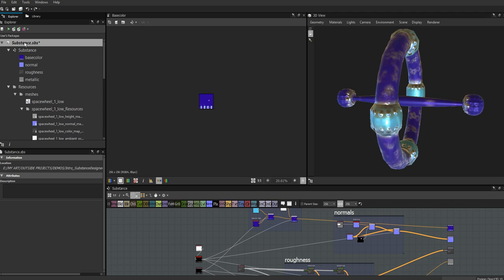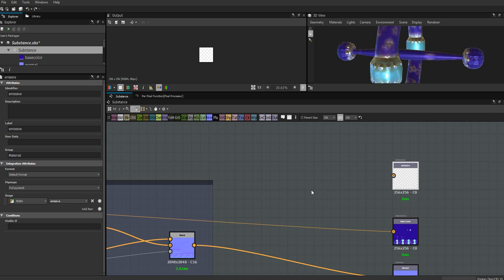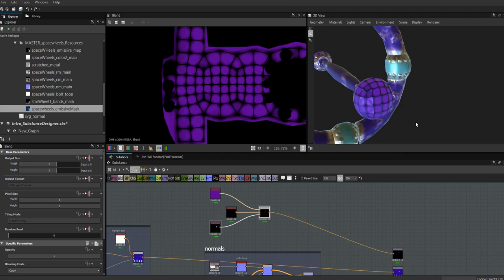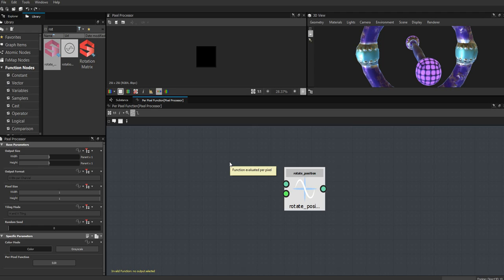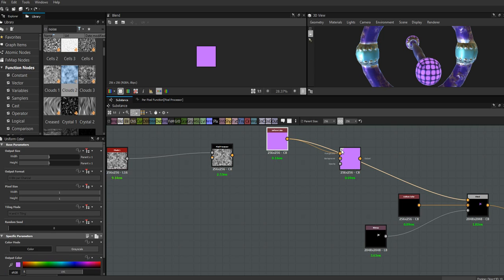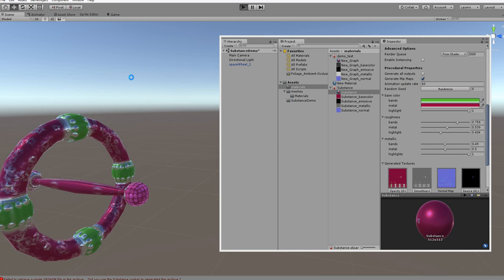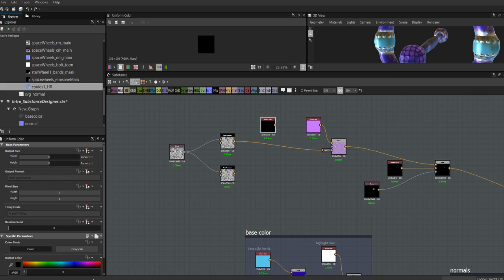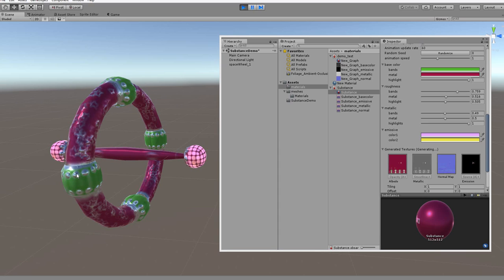Intro to Substance Designer: pt4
A rundown of the main topics we covered in my PLAYCRAFTING NYC Intro to Substance Designer class.
...emissive channel
...pixel processor